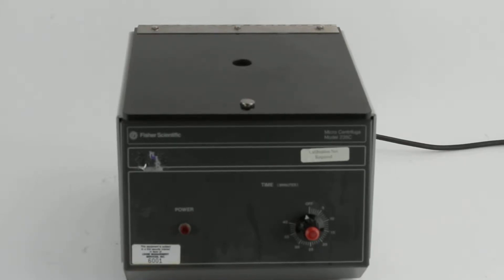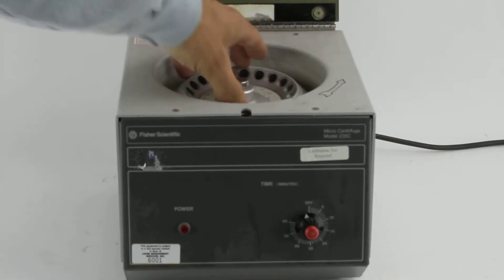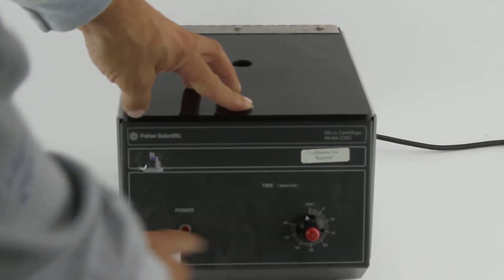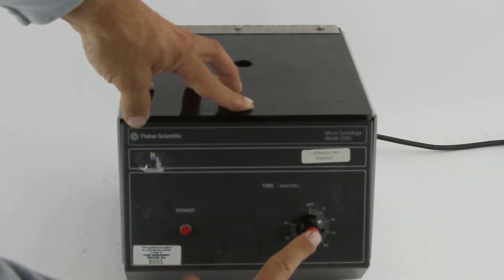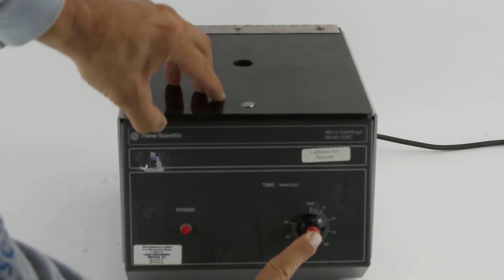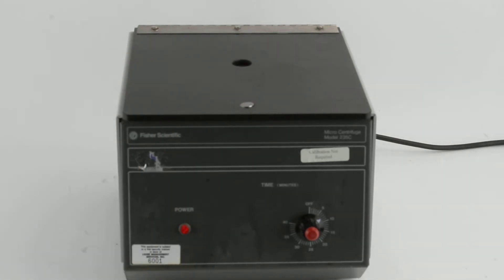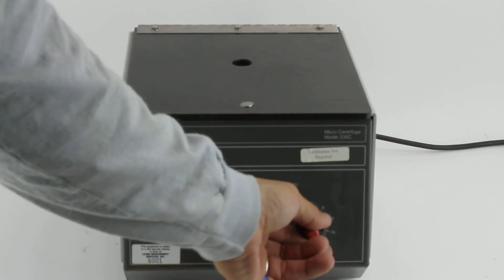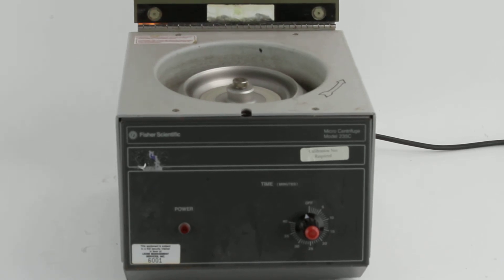Selling used FISHER 235C MICRO CENTRIFUGE & ROTOR with 20 Place Rotor for 1.5mL Test Tubes on ebay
For sale FISHER 235C MICRO CENTRIFUGE & ROTOR with 20 Place Rotor for 1.5mL Test Tubes.  Used - dirty, scratches, cosmetic imperfections. Partially removed label.  Powers up. Please see pics.  Please review pics and ask questions.  I will respond.  Free USA shipping or Local pickup in Escondido, CA zip - 92029.